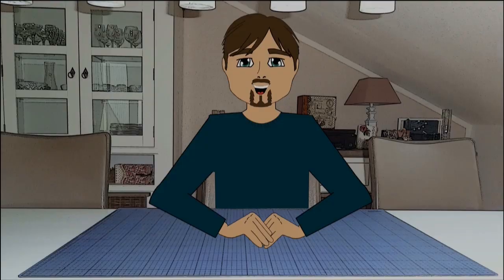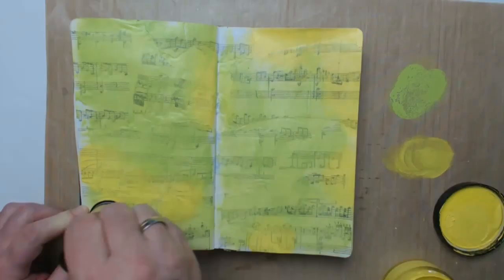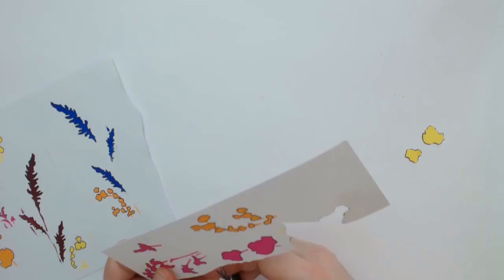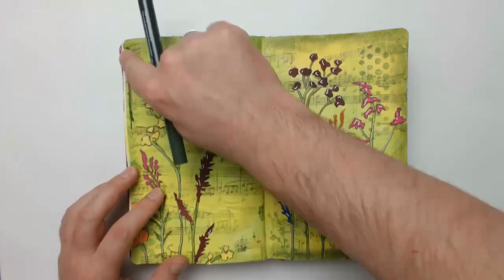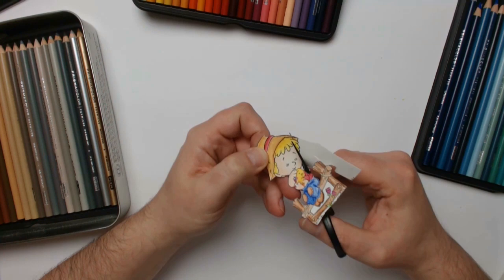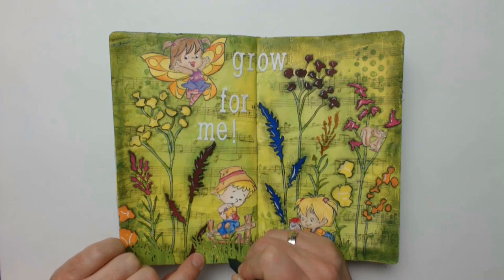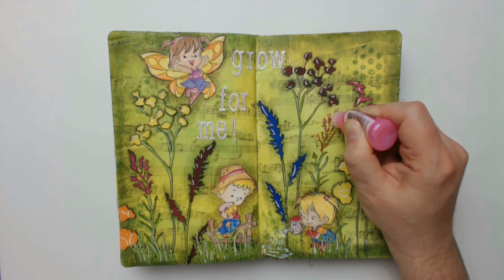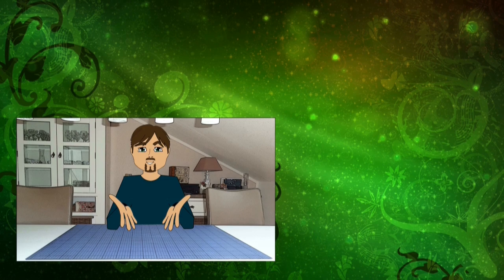Art Journal | Grow for me - A spring page with acrylic paints colour pencils, stencils, dies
Art Journal DIY, stencil art, colour pencils & acrylic paint, how does this work? A Tutorial you will find here

The shown set I used to create the page is available at Kreativ Bunt:

So hurry up and get it all.

Supplies:

Paper
Note book - Moleskine
Music paper

Marker:
Fine Point permanent marker white - Sharpie
Crystaljelly - Edding
Profipen black - Edding
Northern Pine - Memento PM 709
Bamboo leaves - Memento PM 707
Rich Cocoa - Memento PM 800
Lilac Posies - Memento PM 501
Rose Bud - Memento PM 400
Tuxedo Black - Memento PM 900

Ink pads:
Tuxedo memento black Ink

Stamp sets:
Roberto's Rascals Gardening Twila - C.C. Design RB1035
Roberto's Rascals Sweet Chicky - C.C. Design RB1028
Roberto's Rascals Butterfly Twila - C.C. Design RB1113
Roberto's Rascals Nancy with Sunflower - C.C. Design RB1094

Dies:
Grass with Flowers - Joycrafts 6002/0660

Stencils:
Grasses & Birds - Viva Decor 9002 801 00
Dots - Clarity Stamps

Adhesives:
Matte Medium Gel - Liquitex
Gluepen - OLBA

Stickels:
Glam Pink - Ranger
Eucalyptus - Ranger

Tools:
Mini Blending Tool
Sonstiges:
Gesso white - Liquitex
Diluent N - Schminke (solvent for oil base colour pencils) alternatively Gamsol